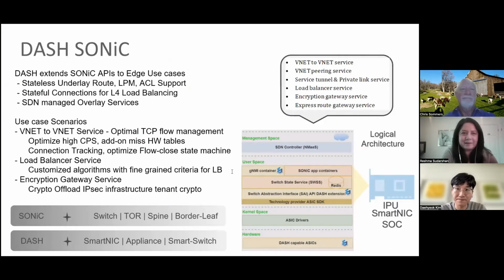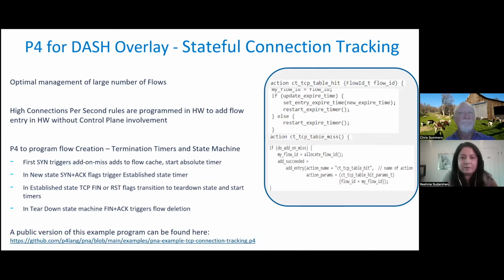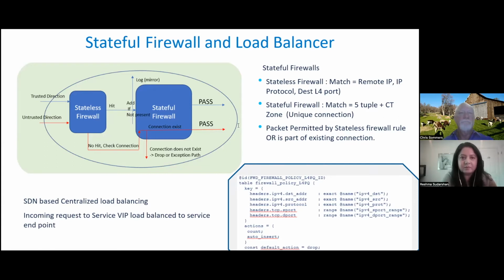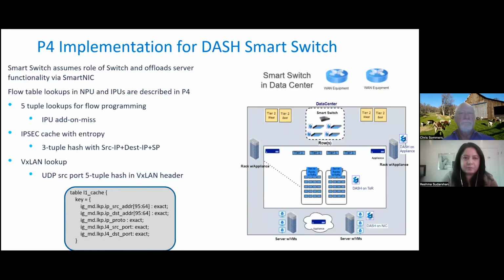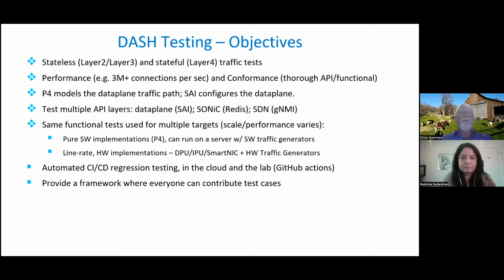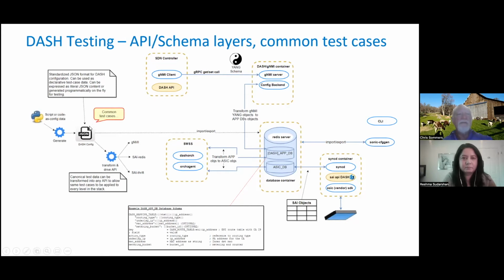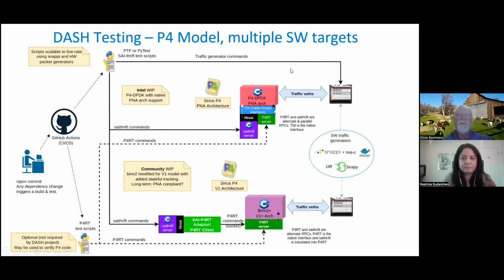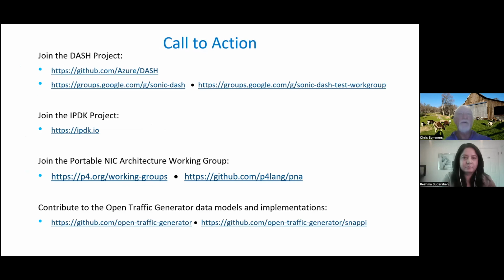P4 as a Single Source of Truth for SONiC DASH - Chris Sommers & Reshma Sudarshan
"P4 as a Single Source of Truth for SONiC DASH Use Cases on Both Softswitch and Hardware"

Presented by Reshma Sudarshan (Intel) & Chris Sommers (Keysight Technologies), and moderated by Daehyeok Kim (Microsoft).